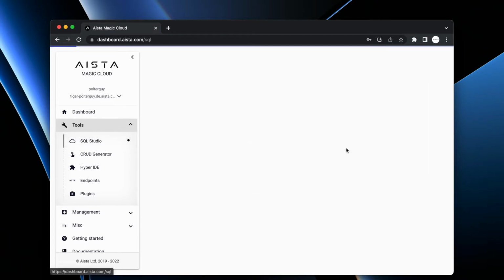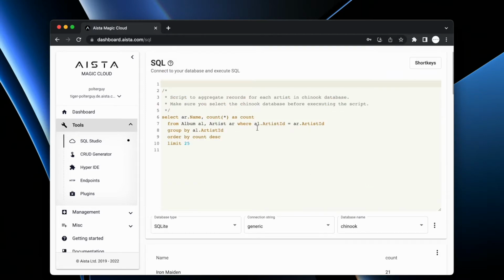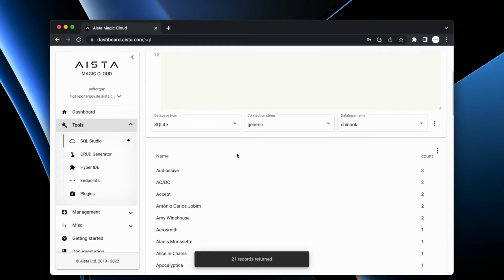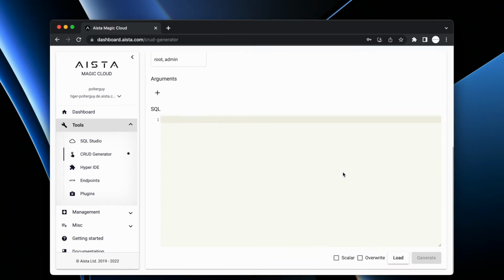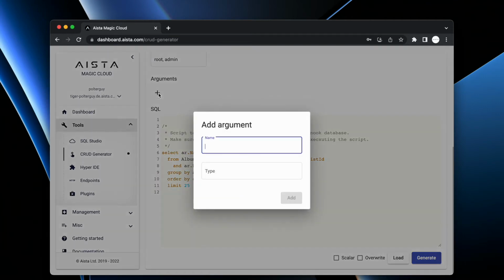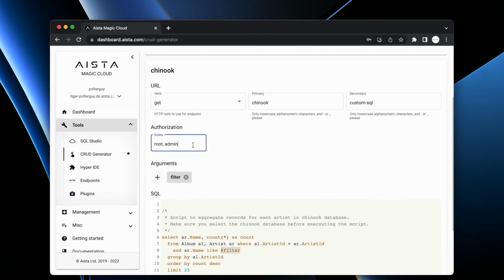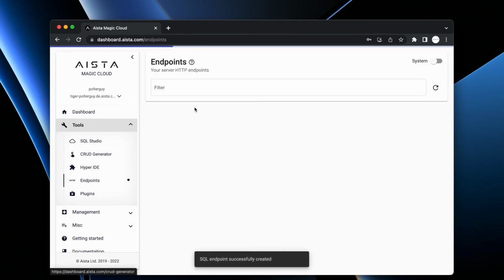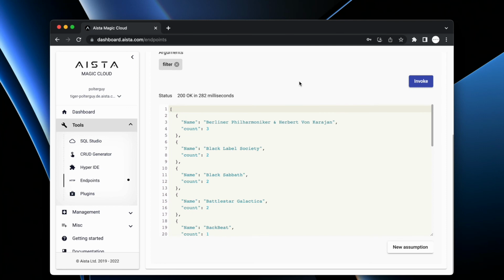SQL web API endpoints